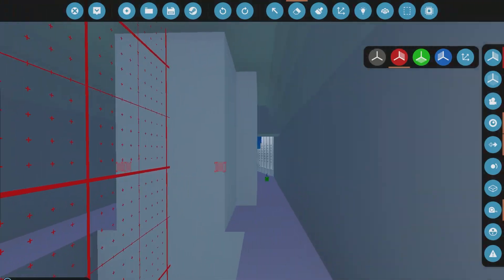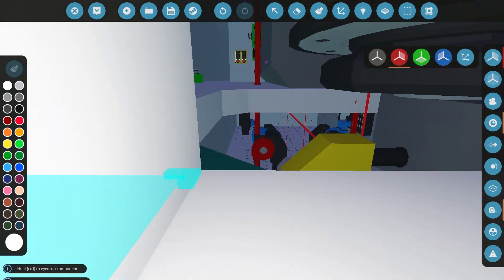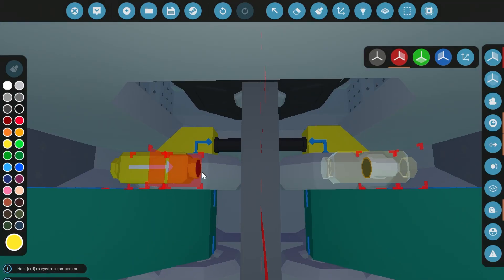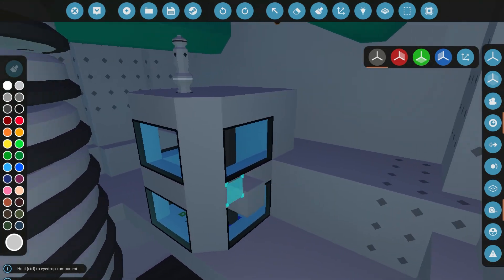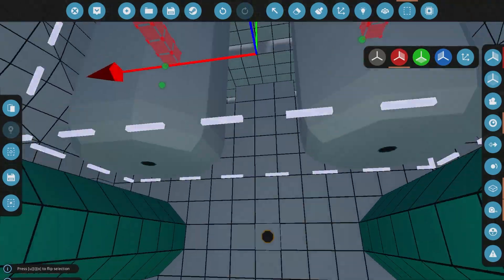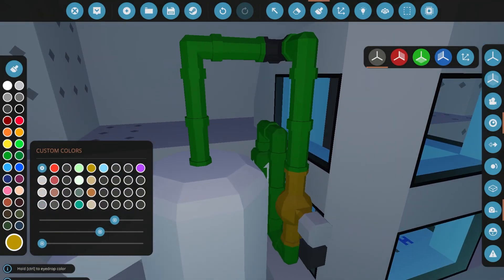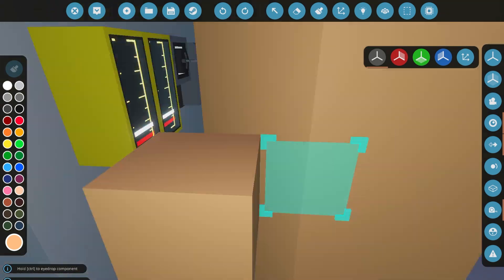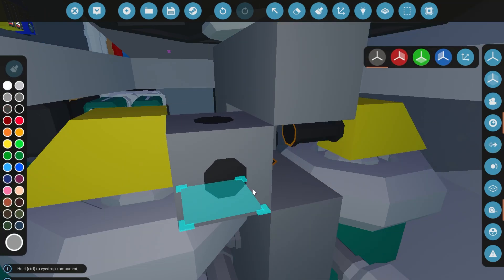Stormworks Build Series : Submarine X Episode 1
Hey guys welcome to this long series where we will be building a nuclear-powered submarine! Join me on this fun journey as we build high fidelity military sub!

Workshop link
**Not public yet**